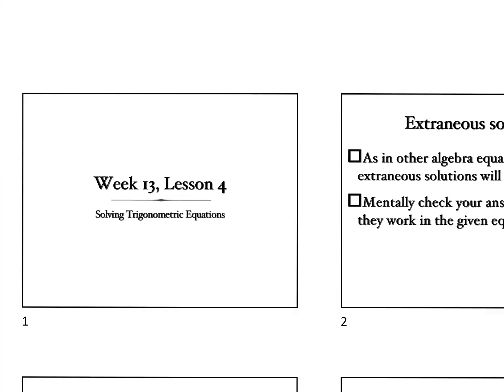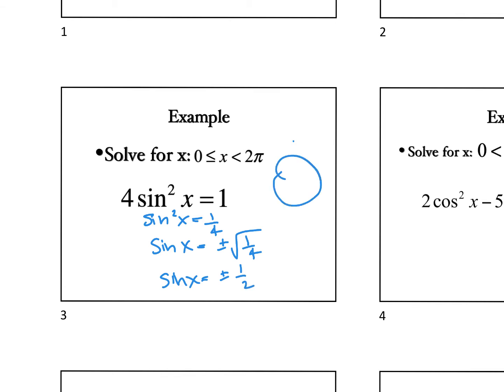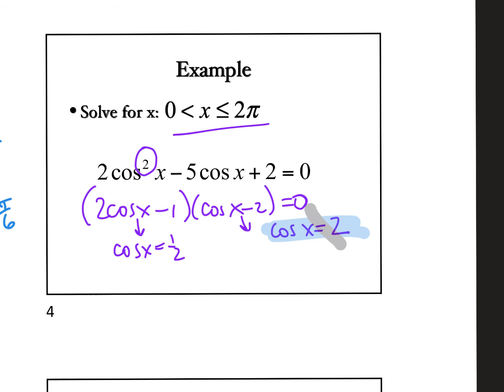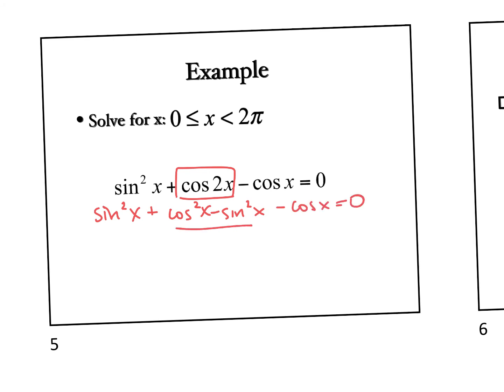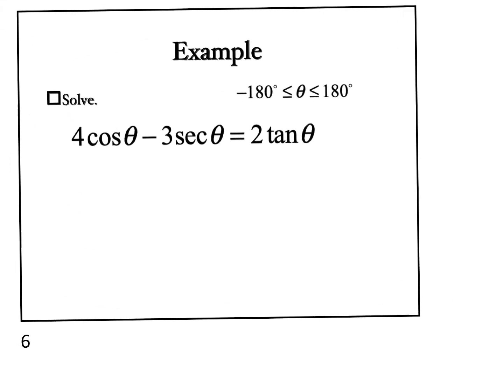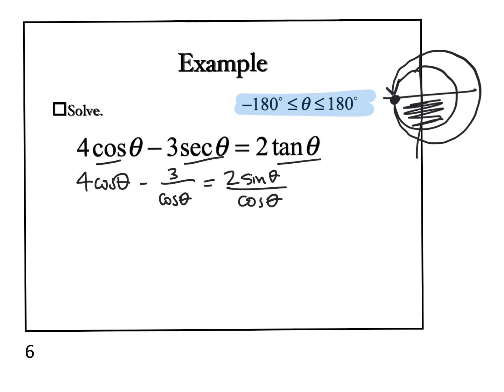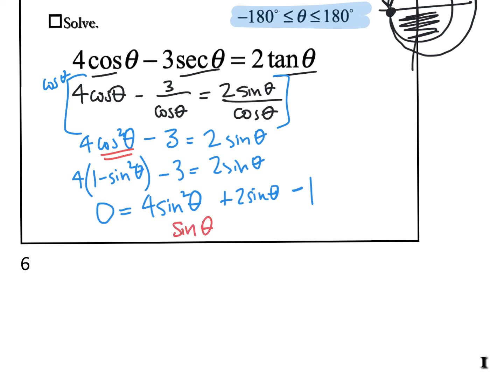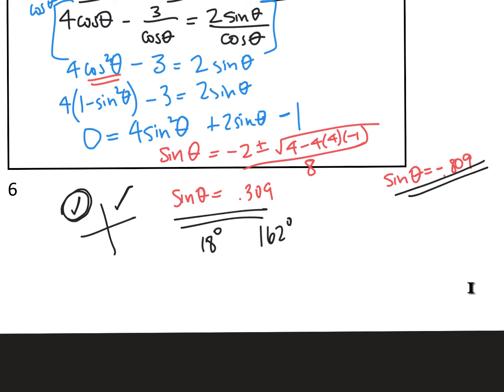IB Week 13, Lesson 4